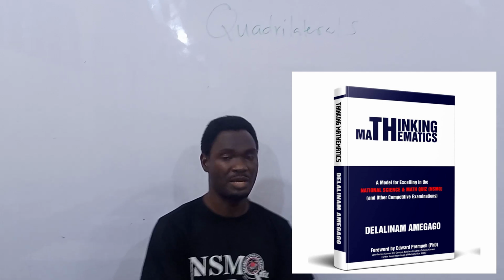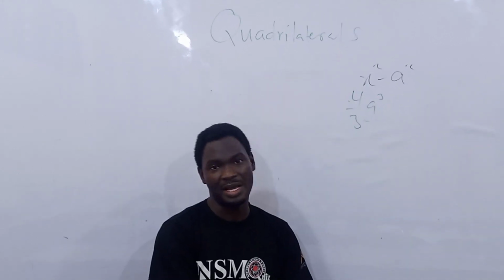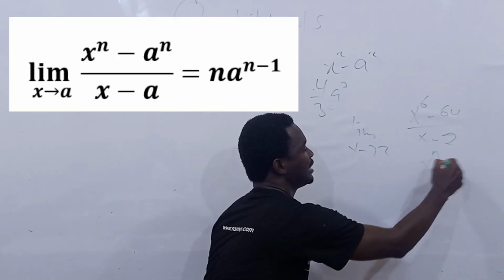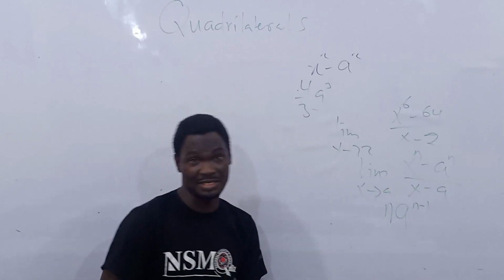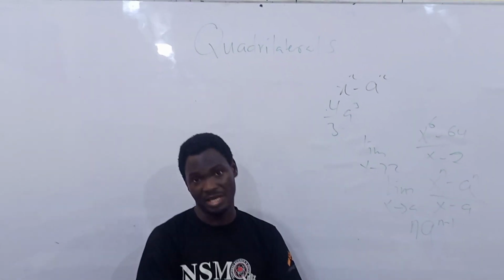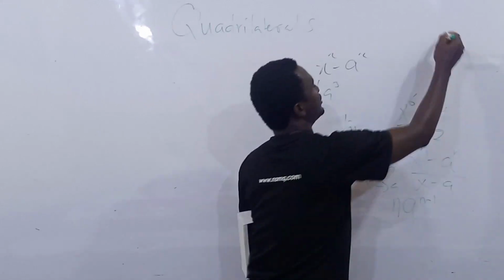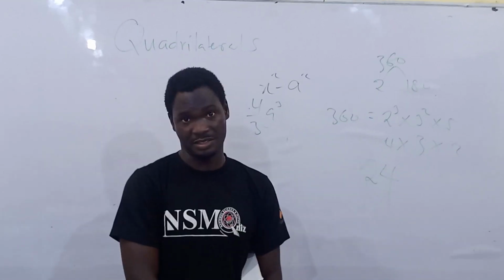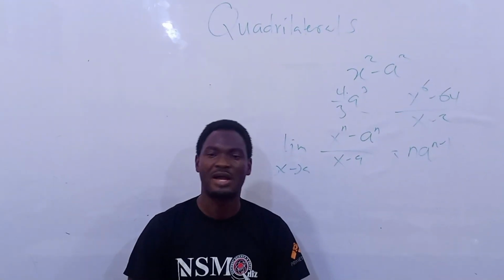NSMQ 2024 is here#nsmq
A short goodwill message for all contesting schools in the NSMQ 2024.